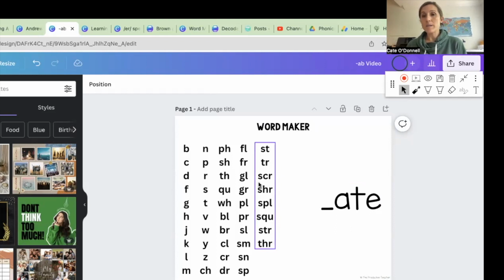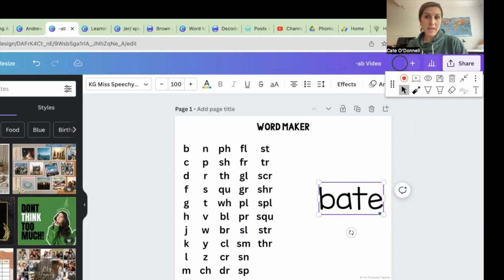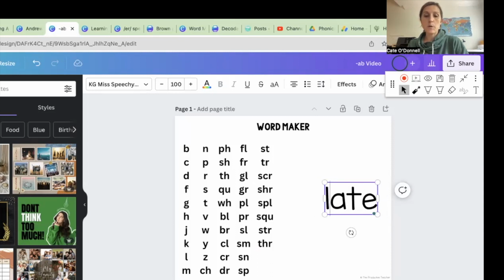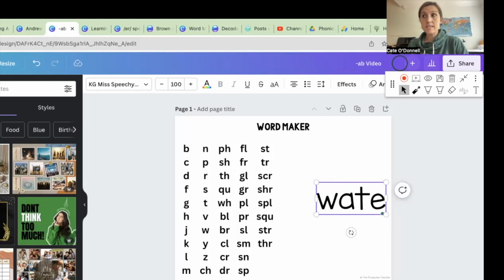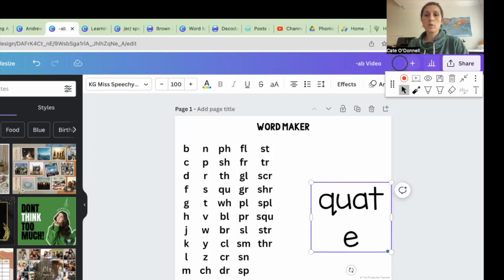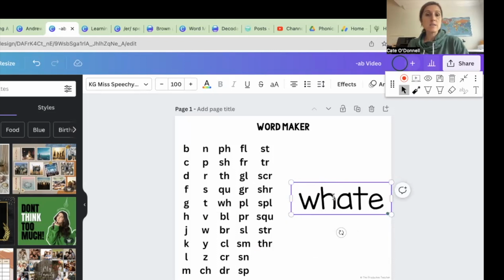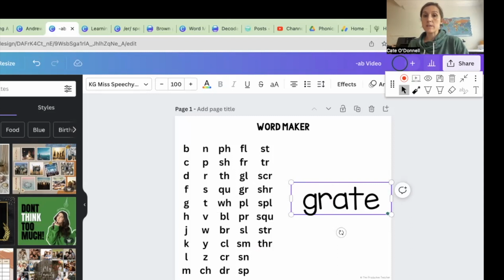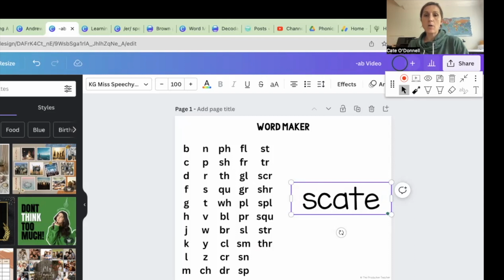Word Maker: ate Word Family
In this video, all of the words are in the -ate word family. Students will read both nonsense and real words.